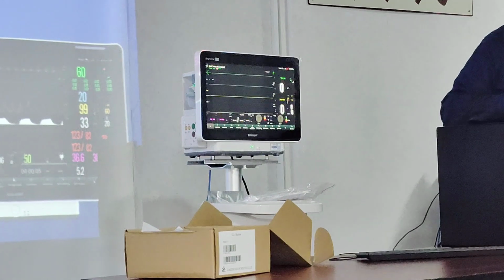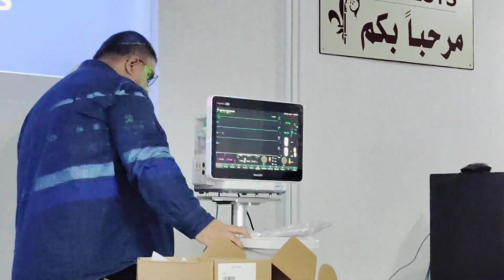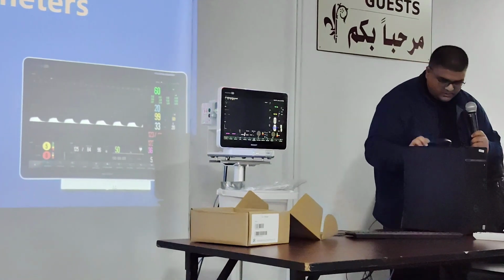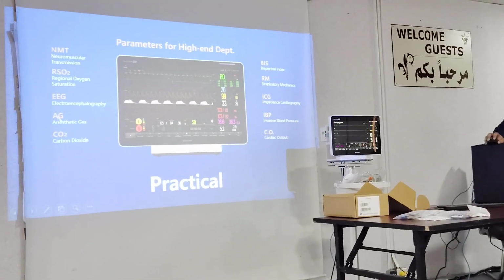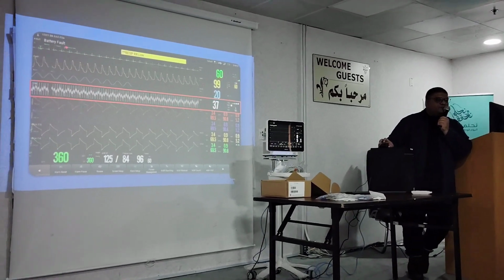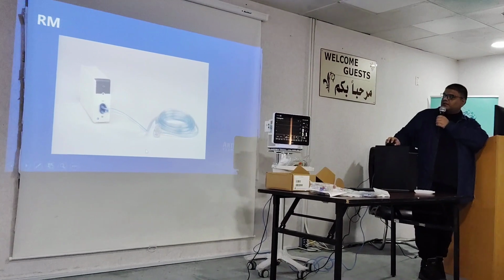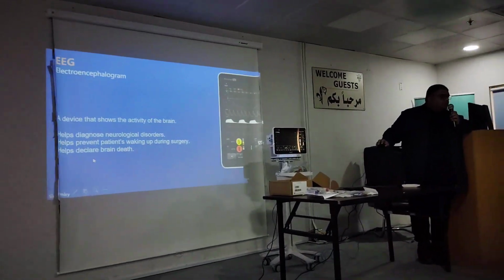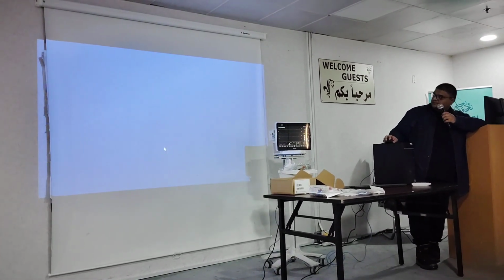Multi Parameters Anyview P15 Patient Monitor USER OPERATIONAL TRAINING.🖥️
Multi Parameters Anyview P15 Patient Monitor provides general operation instruction for the monitor, including illustrations of the screen display, normal selection for soft button on screen, ...🖥️